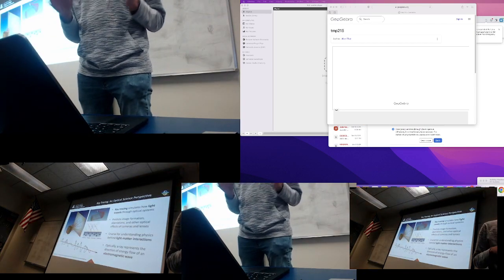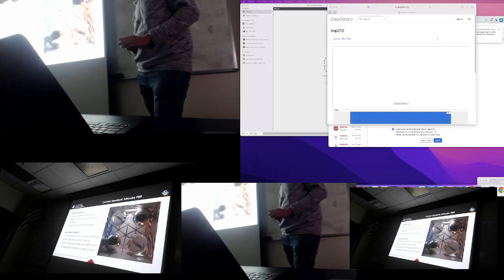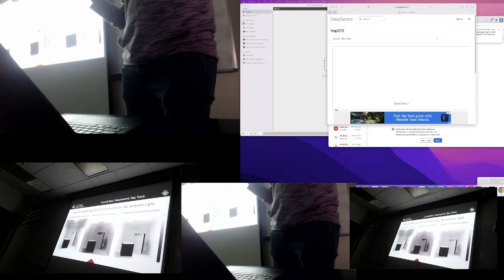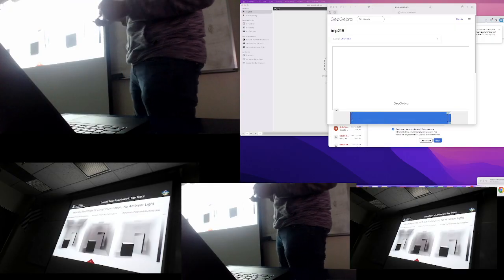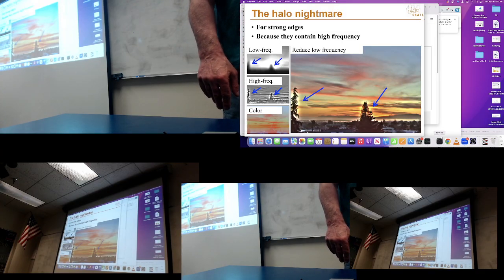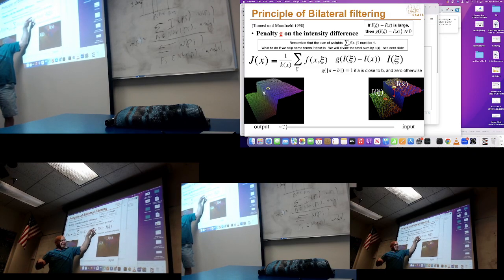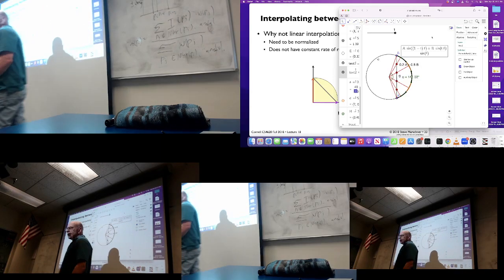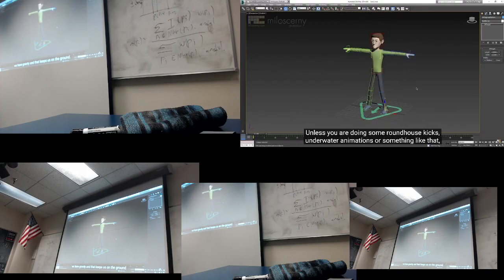cs433 2025 4/30/25 Convolutions and HDR